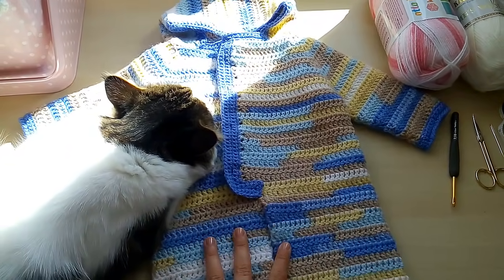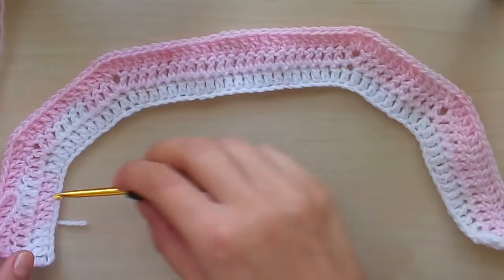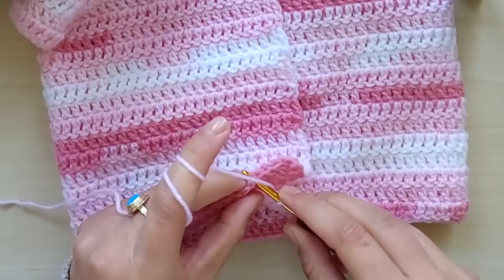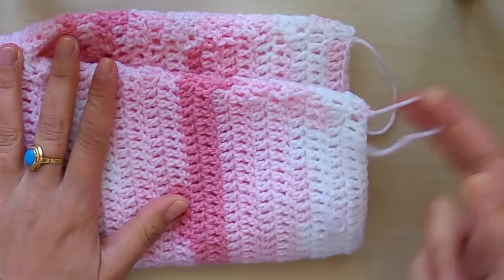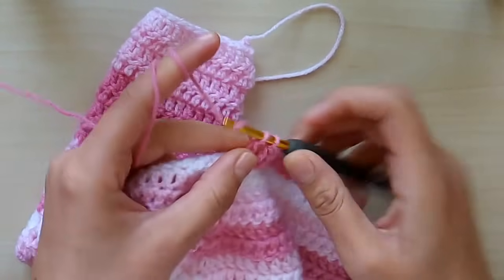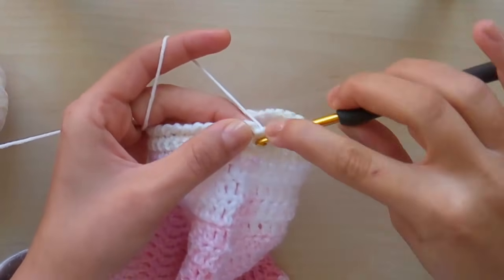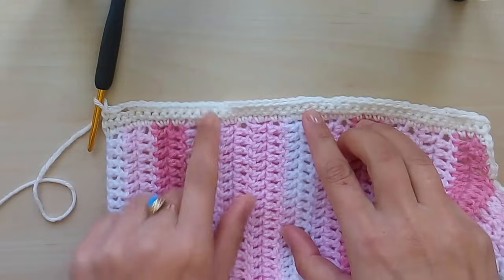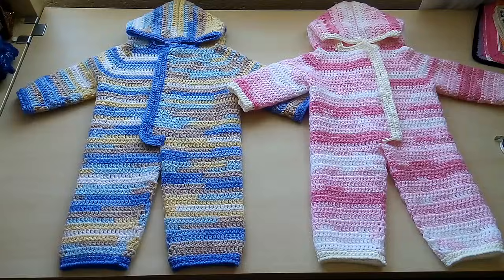Crochet Newborn Baby Jumpsuit / Sleeper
İ hope you like my first English tutorial; Crochet Newborn Baby Jumpsuit / Sleeper.

Hello to everyone. On my channel you can find easy crocheting models, crocheting tutorials. I will share with you blanket models, shawl models, cardigan / vest models, dress and skirt models, weft and beret models and shoe bot / boot models.

you could share your work on facebook and instagram with the tag # örgücüşirin